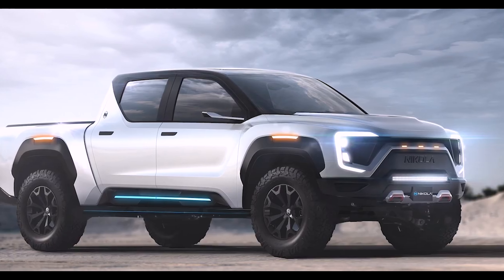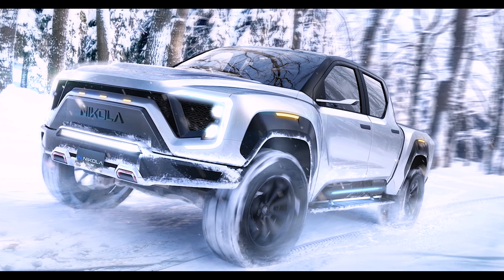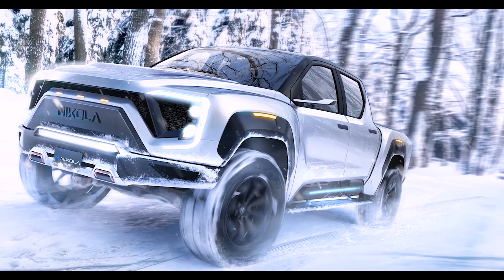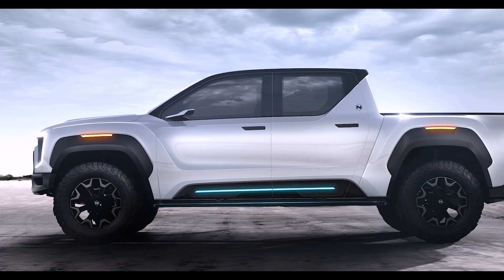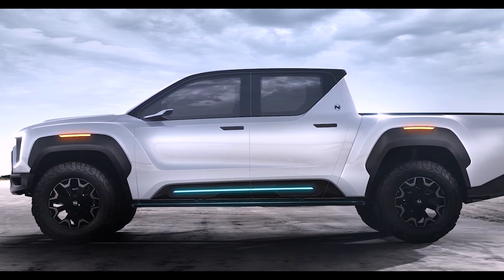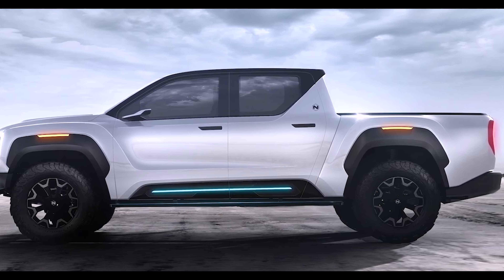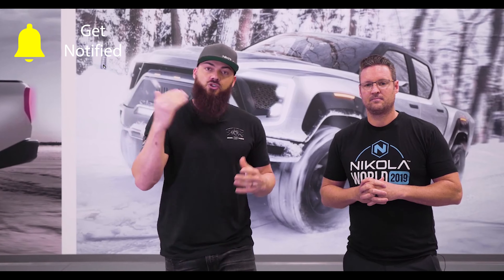2021 Nikola Badger [Specs, Interior, and Exterior Images]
The 2021 Nikola Badger Electric Pickup truck has been announced by Nikola Motors. It is a stunning design with impressive specs. We unfortunately don't have full specs yet, but we have received some performance numbers and they are quite impressive.

2021 Nikola Badger Specs and Features:

🔹 One of the most advanced powertrains and infotainment systems on the market.
🔹 Keyless entry.
🔹 Independent torque control of every wheel.
🔹 906 Horsepower.
🔹 980 ft. lbs of torque.
🔹 0-60 in 2.9 seconds.
🔹 15 kilowatt power export with 220v and 110v.
🔹 Tie down tracks inside the truck for cargo.
🔹 Hidden refrigerator.
🔹 Up to 600 miles of range.
🔹 Waterproof displays.
🔹 Fuel cell or battery/electric option.

The 2021 Nikola Badger is available for preorder right now.

Benefits of preordering a Nikola Badger are:

🔹 Secure a ticket to Nikola World 2020.
🔹 Receive a discount off vehicle purchase.
🔹 Qualify for a chance to win a badger at Nikola World 2020.

00:00 - 00:29 Information and Nikola Badger specs.
00:30 - 00:56 Nikola Badger pictures (interior and exterior).
00:57 - 02:01 2021 Badger announcement from Nikola Motors.